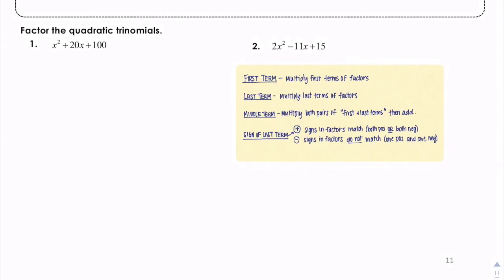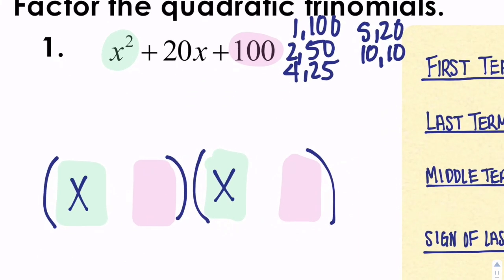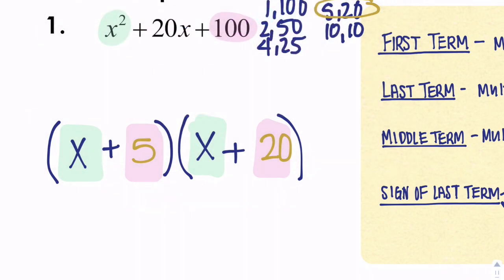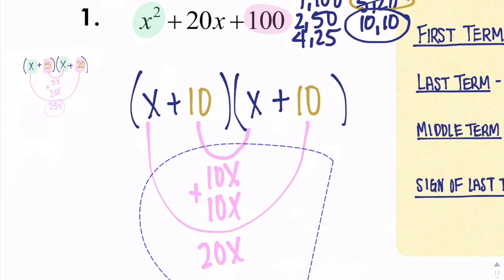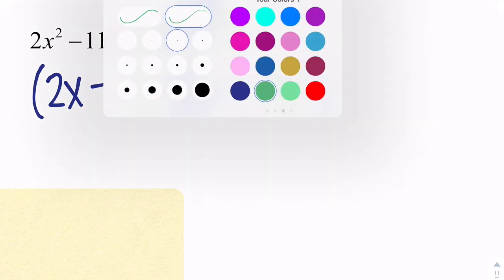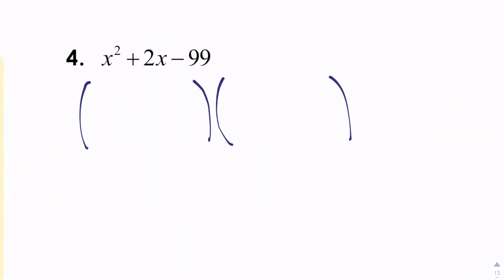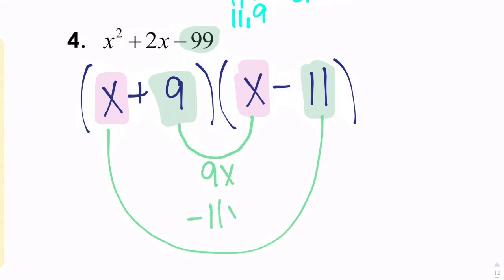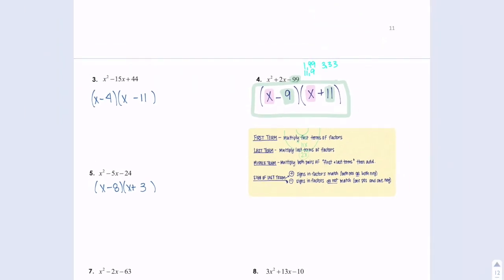Factoring Trinomials 2